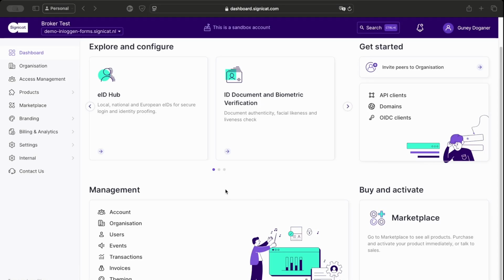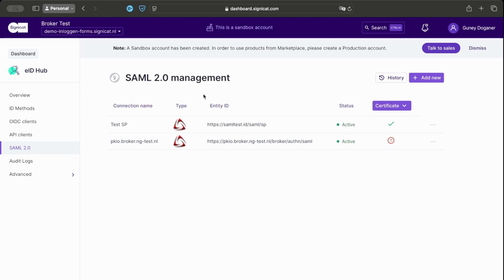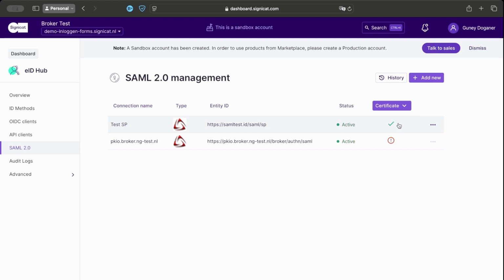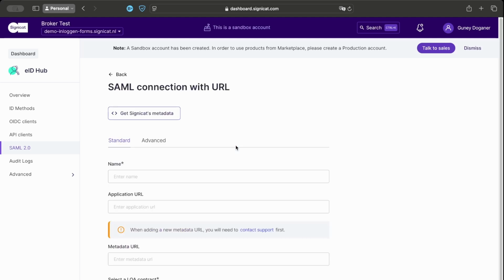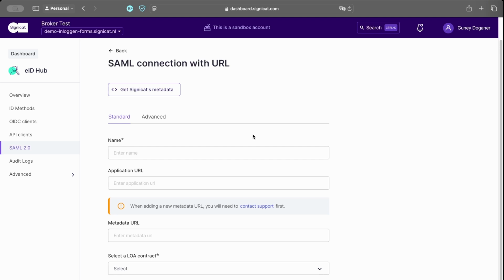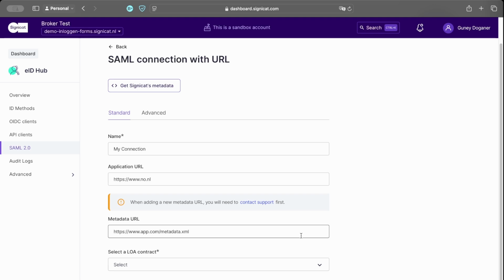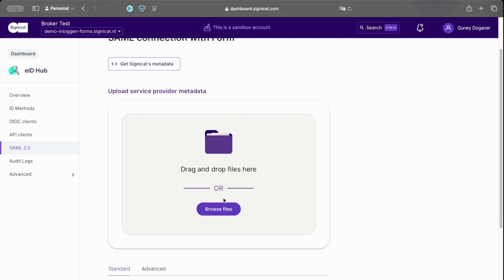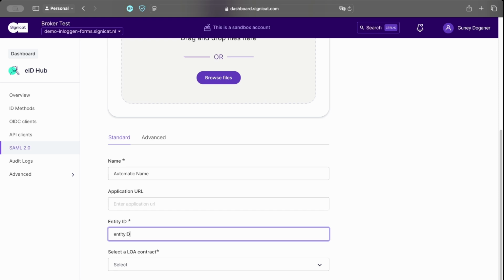Signicat Dashboard Guides | SAML 2.0 Setup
Learn to set up a SAML 2.0 connection for Signicat solutions.